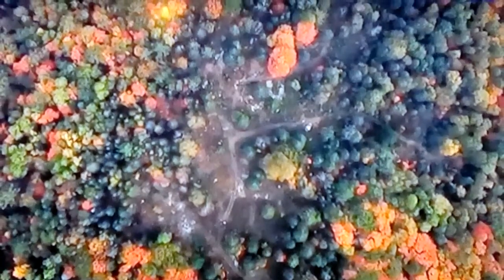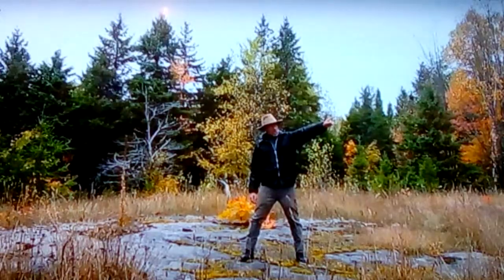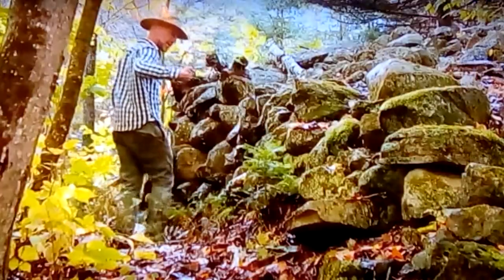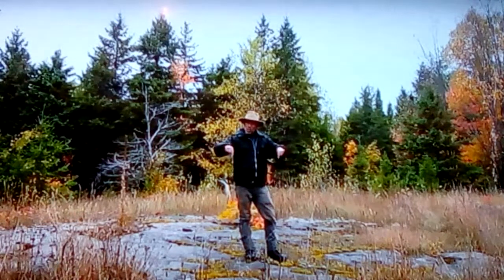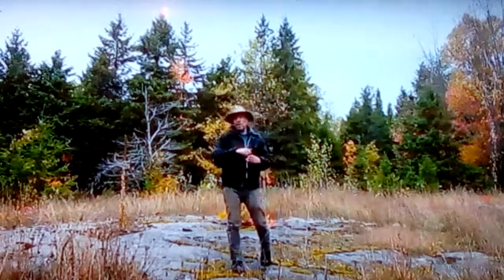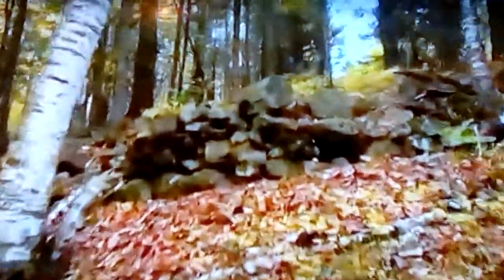Quebec Ancient Stone Circle calendar clock map? 2020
Found in Western Quebec, in an area called LeTerrain, which used to be the shore of an ancient inland lake, dubbed lake Champlian, which formed after the last ice age ended ( apparently) because it should have been wiped away if it was from before, and would have been under a mile of pack ice.
   Tho it seems that the regrowth of trees into the area disrupted the constructions repeatedly, we can still make out its form, and archoeastronomy might reveal at least some of its purposes...
Gorgeous in the fall here, the colors of Autumn goddess, and sunset.